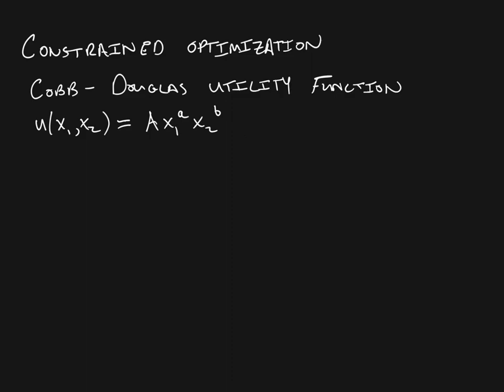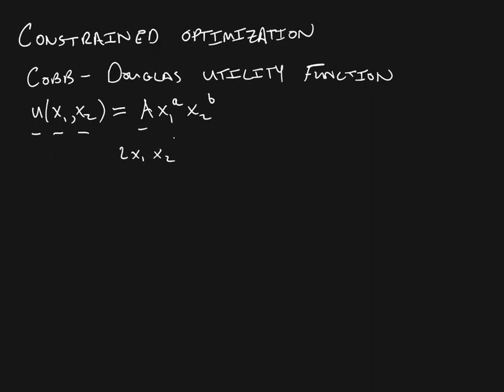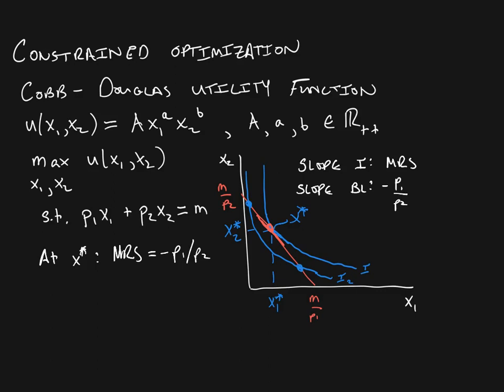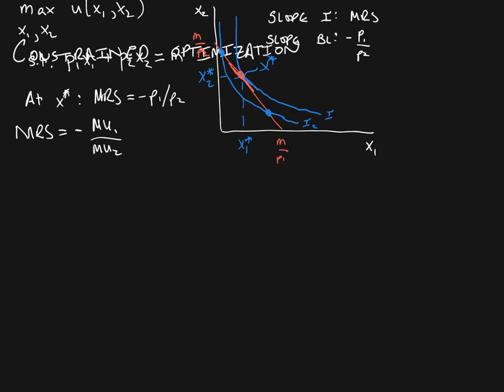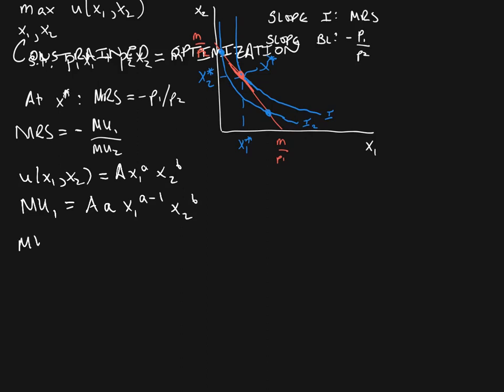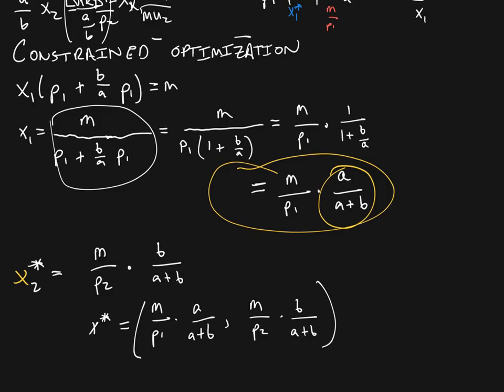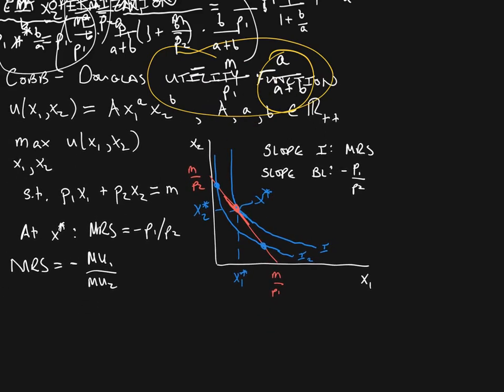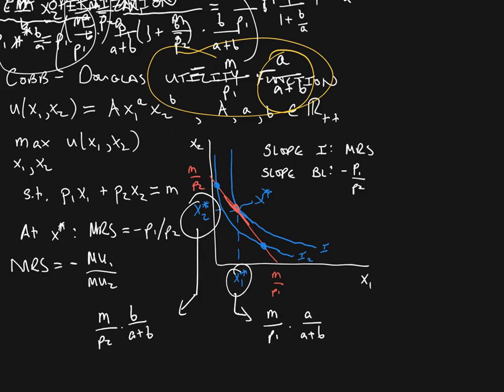Consumer Choice with Cobb-Douglas Preferences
In this video, I discuss how we solve the consumer's maximization problem when she has a Cobb-Douglas style utility function.